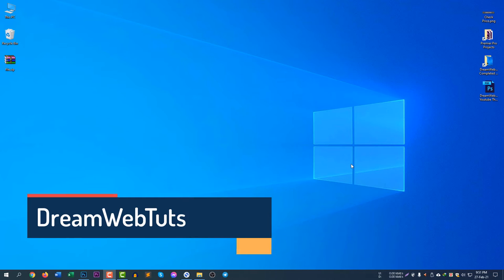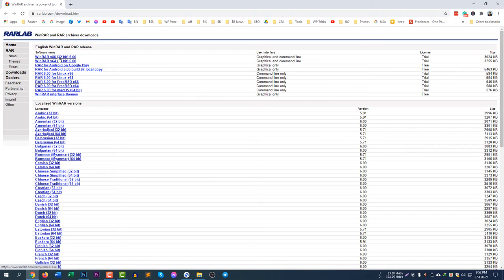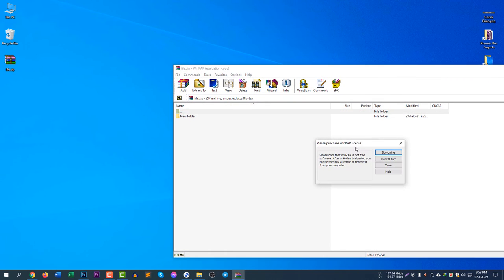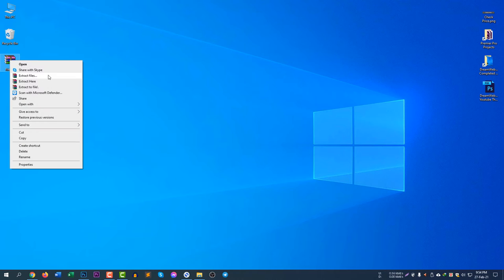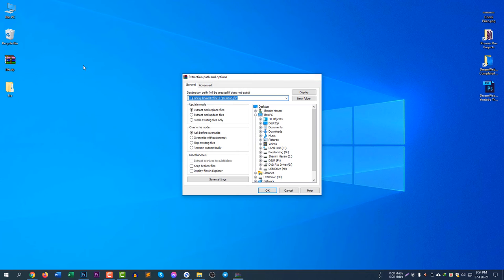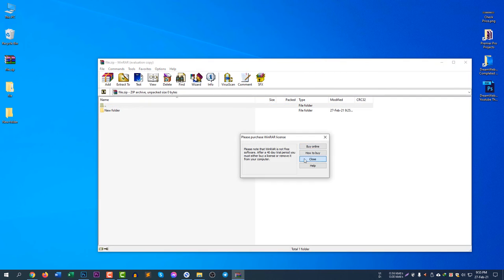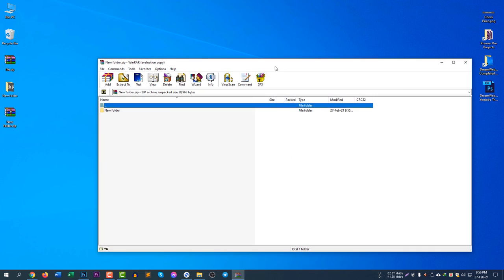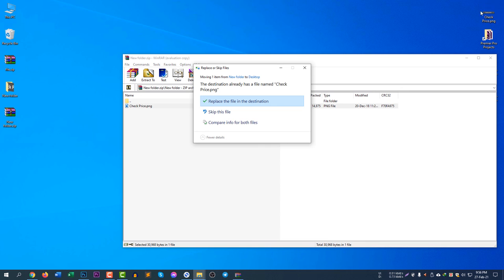How to Unzip a File in Windows 10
Today, I will show you how to unzip a file in windows 10. It is quite easy to do. Just download a software called Winrar and it is a matter of seconds to unzip a file or folder. Just you need to drag and drop a file/folder to unzip. I hope you understand how to unzip a file.